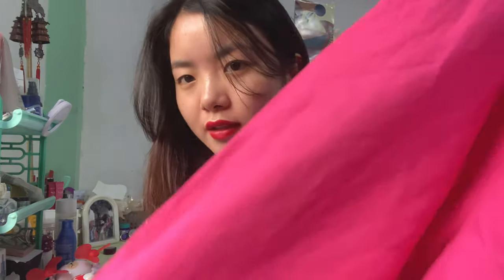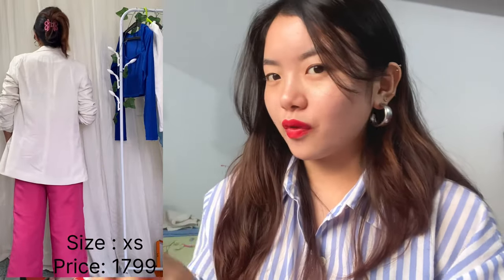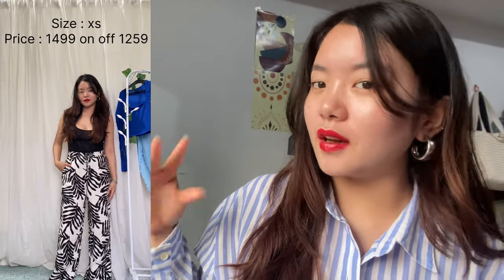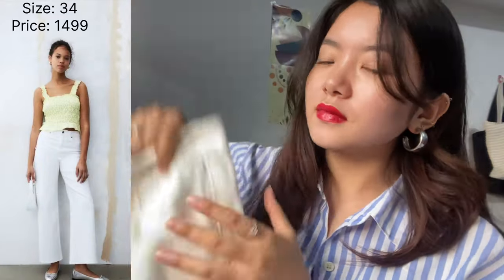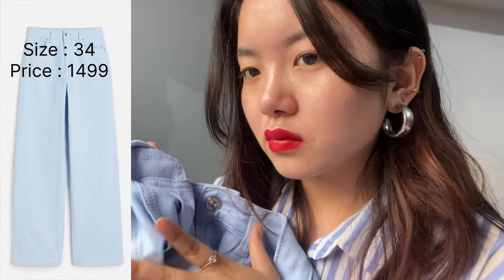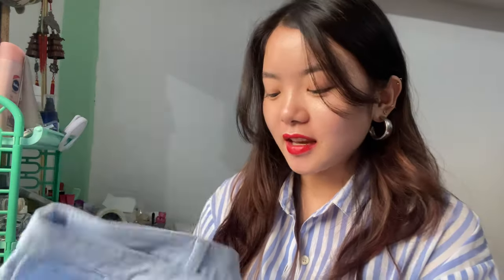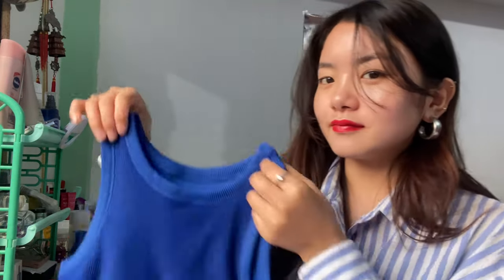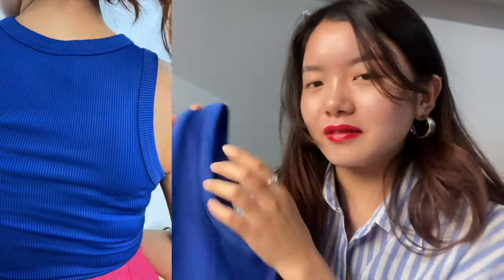Trouser for this spring/summer | Pinterest inspired | pretty pieces from H&M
1. Pink trouser

5. White jeans

8.Denim skirt.👉🏻the one i bought got sold out so here’s the alternative of it👇🏻

10.Royal blue vest top 👉🏻H&m one is sold out🥺but im giving alternative of the same at lower price👇🏻

HAPPY SHOPPING BESTIES💋